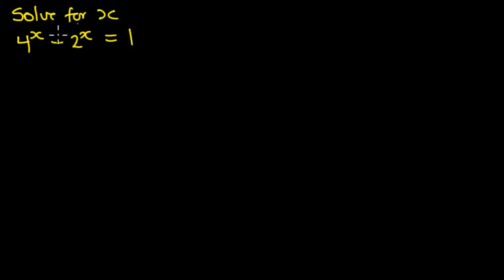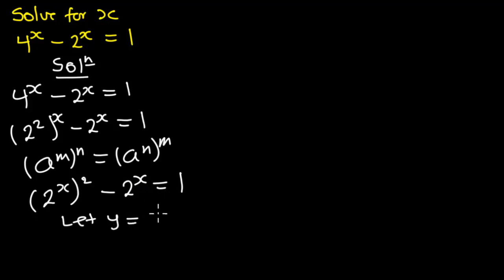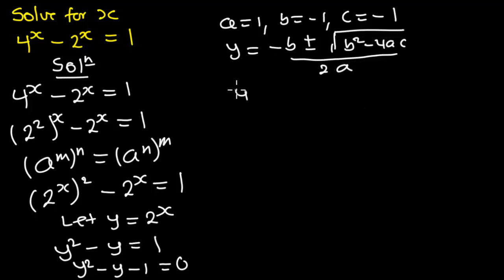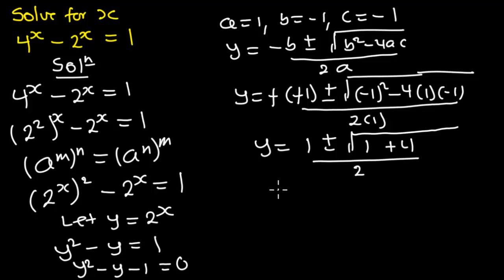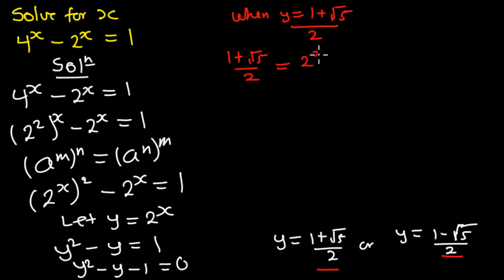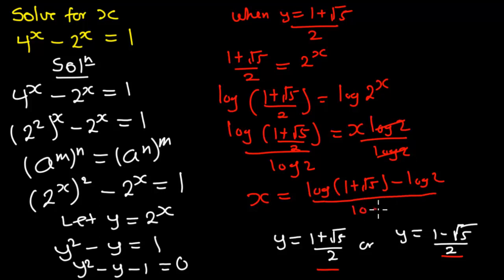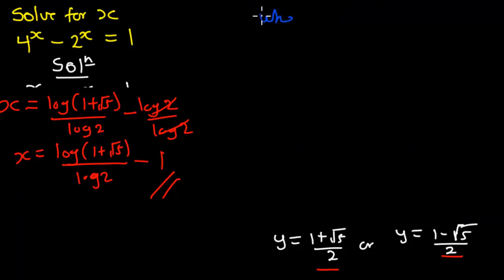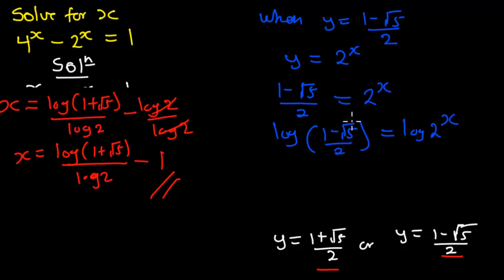Think Outside the box || Solve for x such that 4^x-2^x=1 || Tricky Math Question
Helloo, everyone. Welcome to another video on math digest 🧮.. Learn how to solve for x from the equation